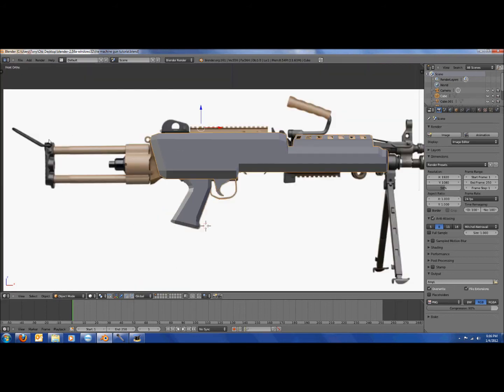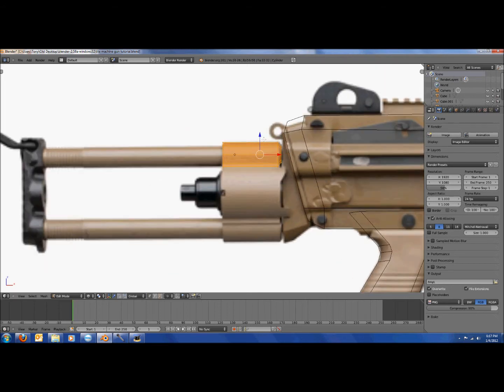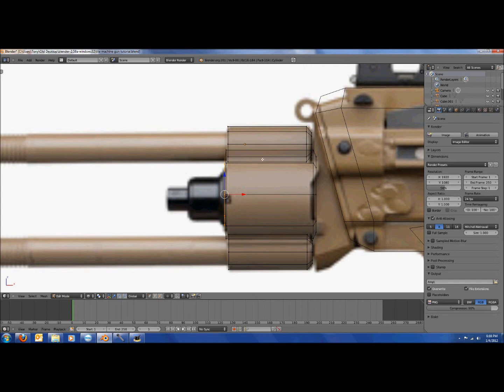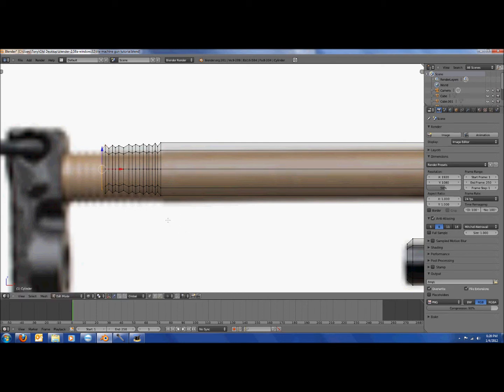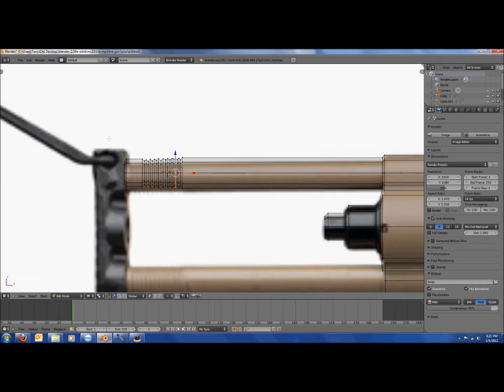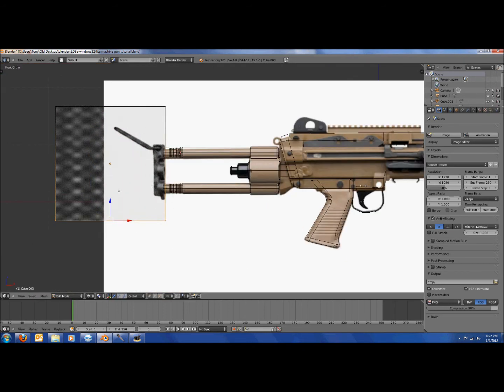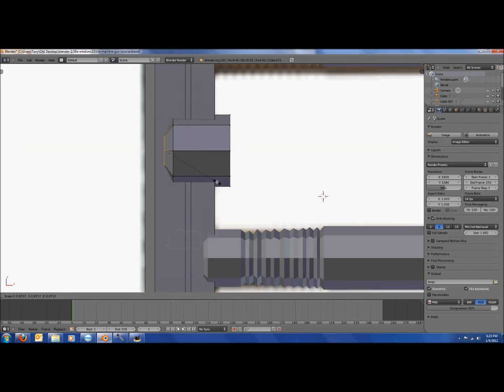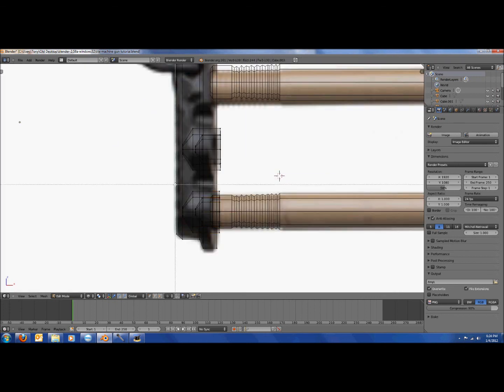blender 2.6 lite machine gun tutorial part 3 of 7 (with voice) (1080p)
how to make a lite machine gun in blender 2.6 intermediate difficulty

part 3 - the back thing that go over your elbow